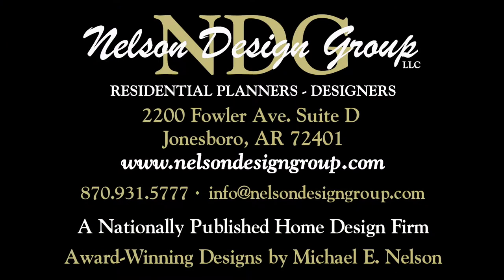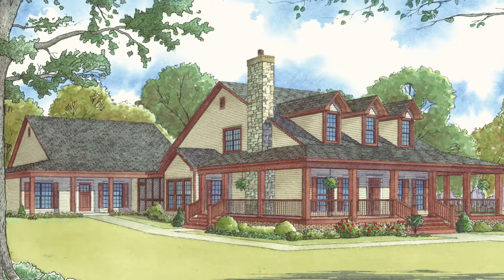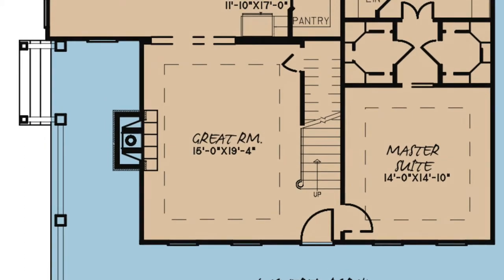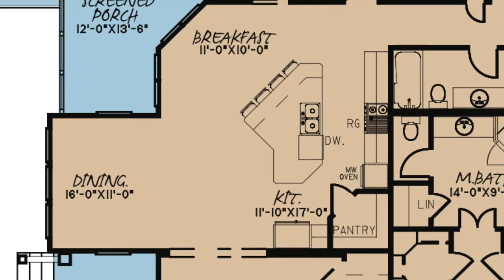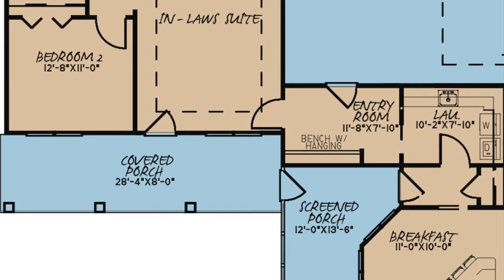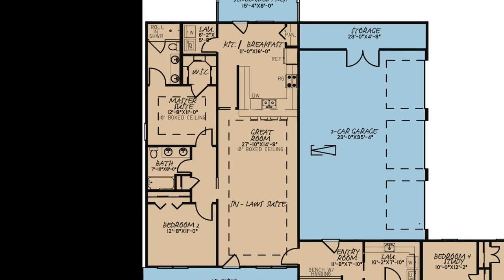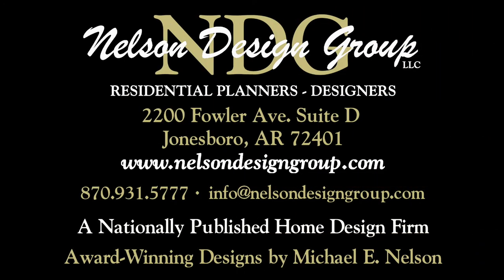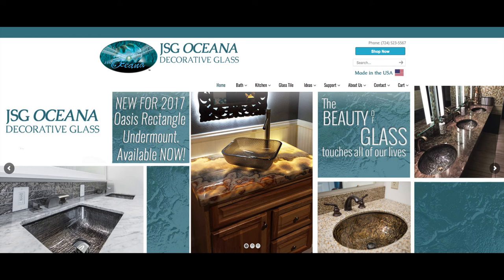House Plan MEN 5020 (Charleston Bay) Visual Open House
MEN 5020 - Charleston Bay
3,437 Sq.Ft. | 6 Bed | 4 Bath

For more on this House Plan:
houseplans.ninja/content/5020-charleston-bay

The beautiful southern city of Charleston, SC is known for its stunning architecture, which is clearly evident in the Charleston Bay house designs offered by Nelson Design Group. These remarkable Bay home house plans enable you to experience the charm of southern living at its finest, no matter where in the U.S. or Canada you choose to build.